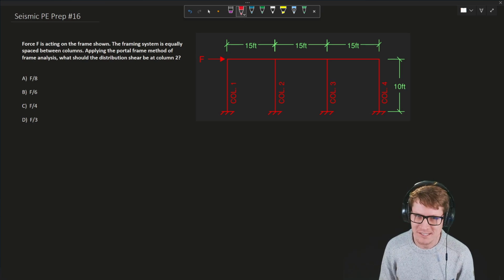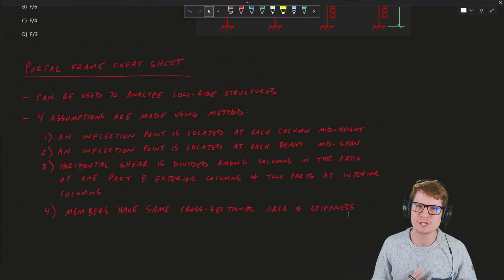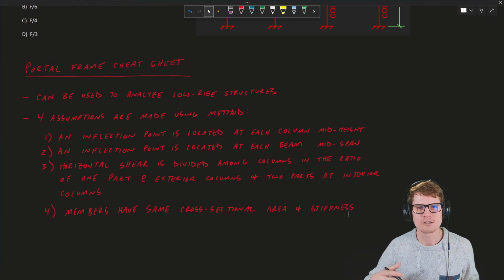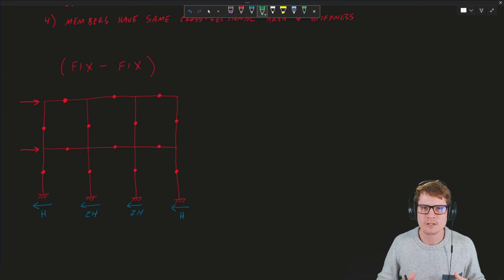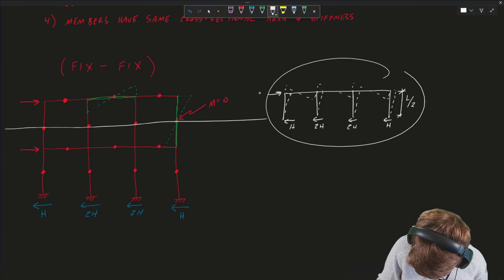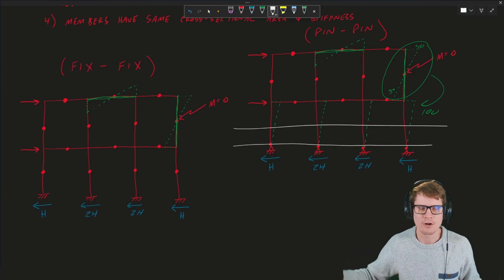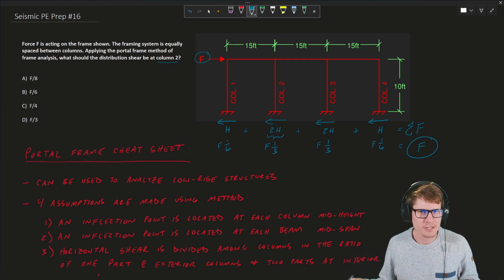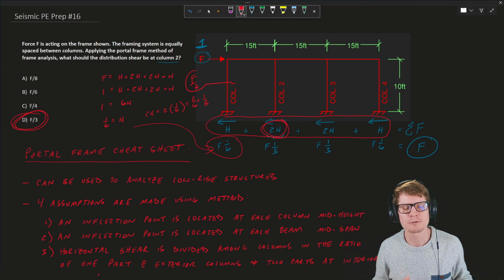PE Seismic Example Problem - 16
The best channel for structural engineering basics! Learn structural engineering and prepare for your FE PE or SE exam!

Richard Racz PE, SE, is a Professionally Licensed Civil Engineer in the states of MA, OR, and WA and a Professionally Licensed Structural Engineer in the state of OR.